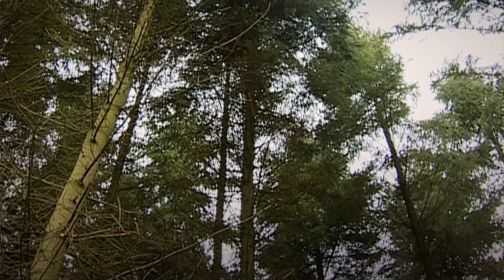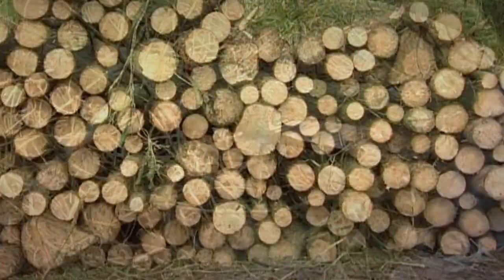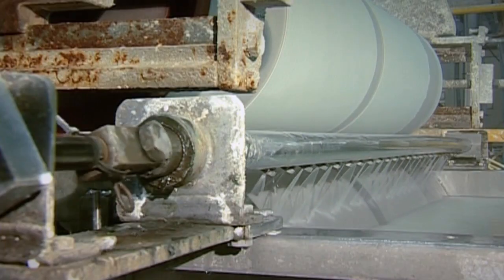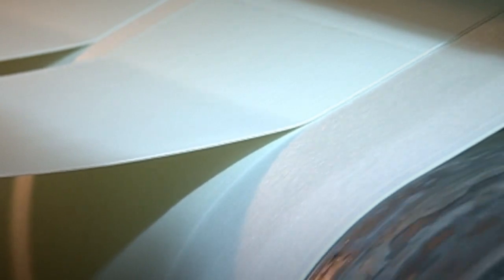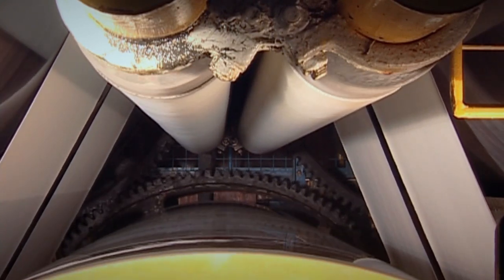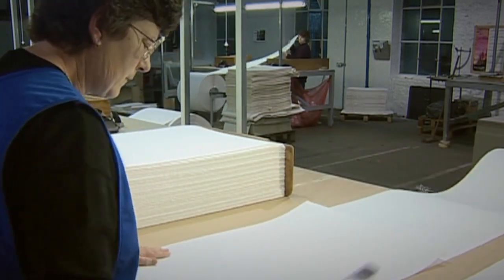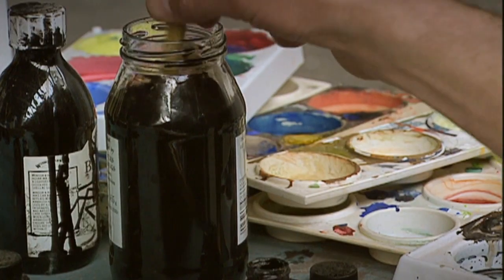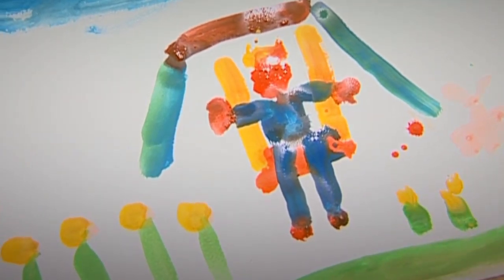Magic of Making - Perfect Paper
Cavemen did it on walls; the Pharaohs used animal skins. Today, thanks to the woodcutter and his mechanical chopper, we have perfect paper to scribble on!